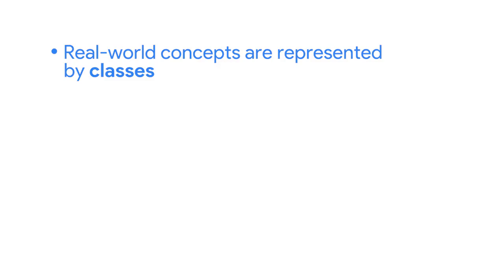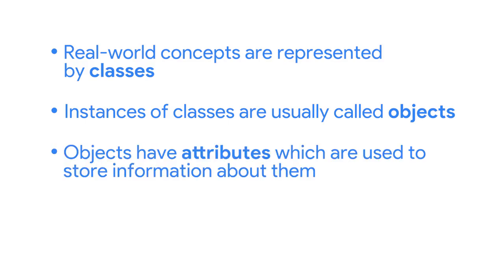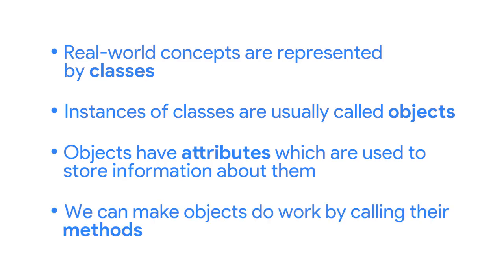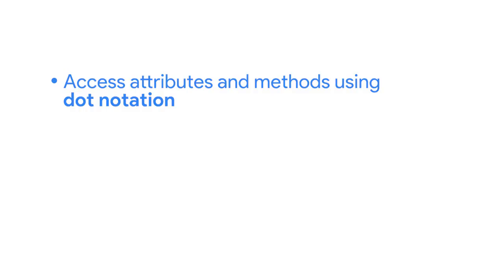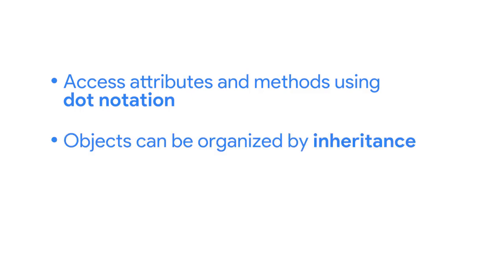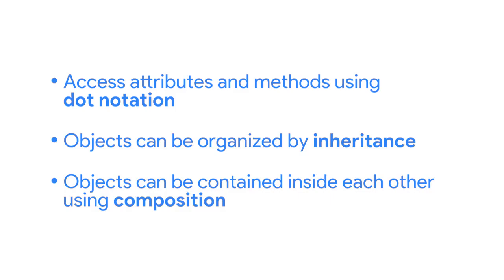Crash Course on Python: OOP Wrap Up